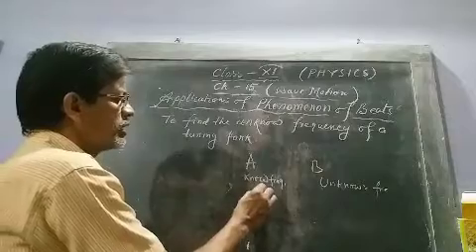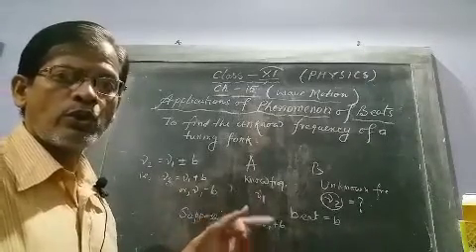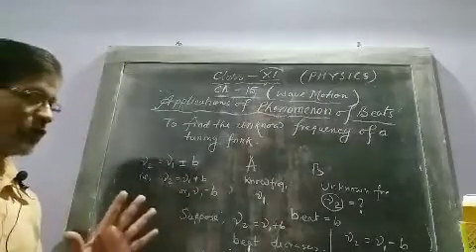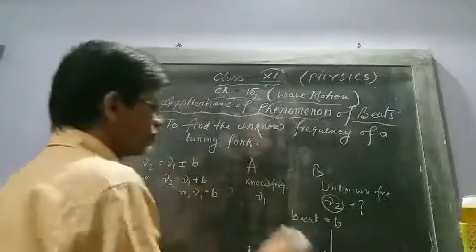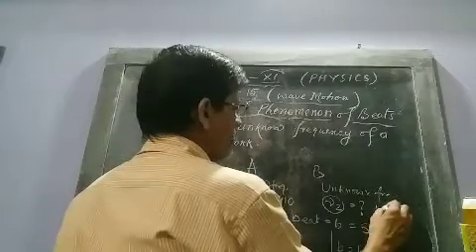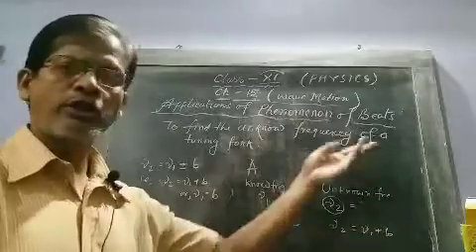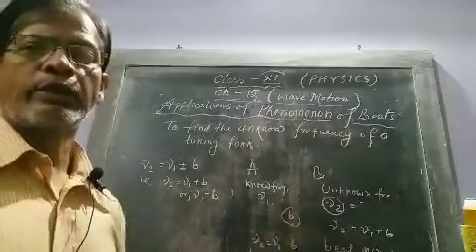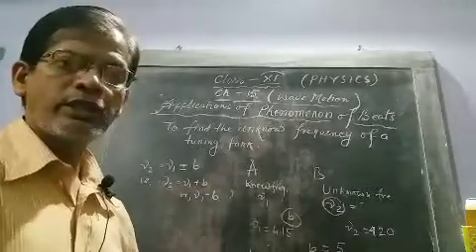Class--XI,Science(Physics).Ch--15.Wave Motion.APPLICATIONS OF PHENOMENON OF BEATS.